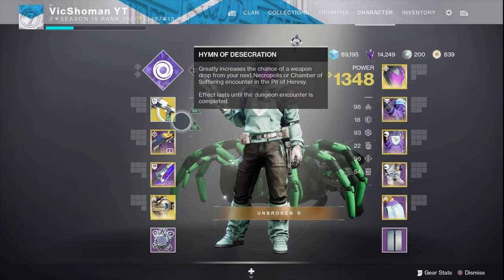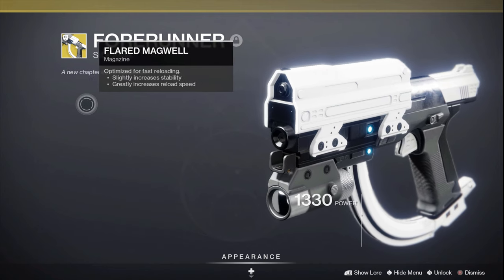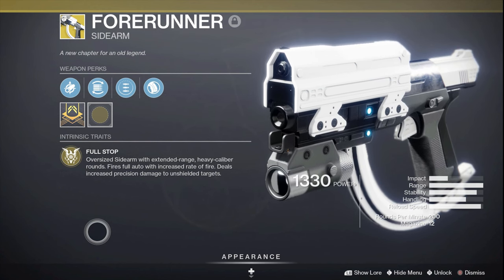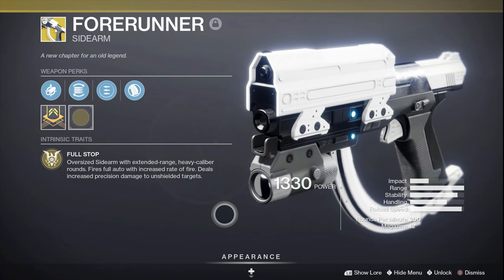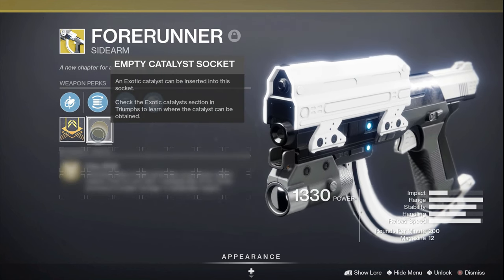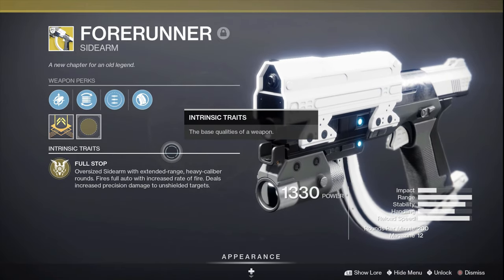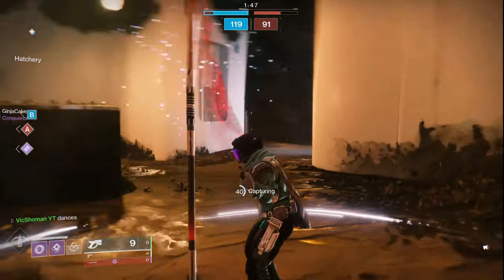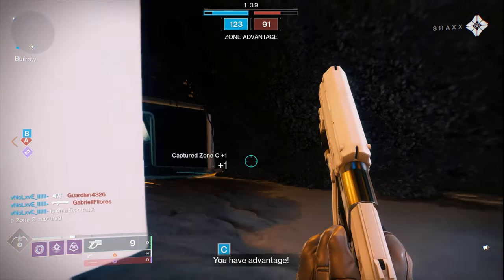The Halo Magnum Is One of The Most BUSTED Weapons In Destiny 2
I can't believe it's in the game, and it's amazing!